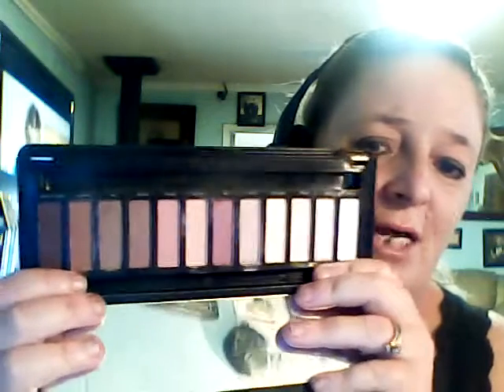Friday Faves 2016